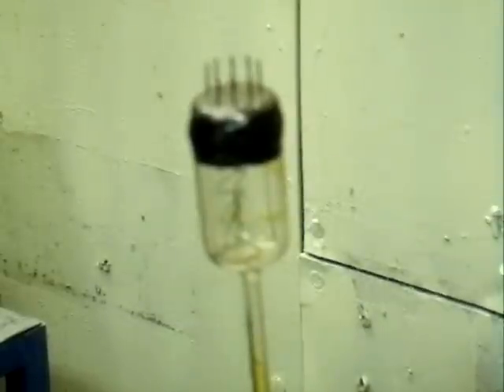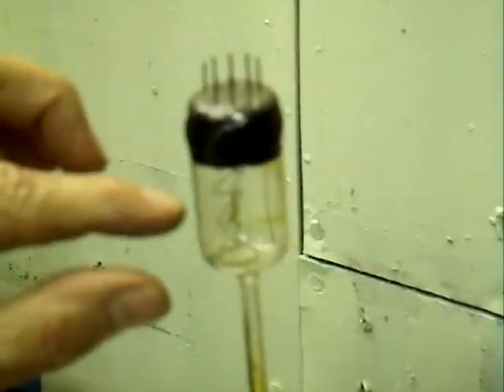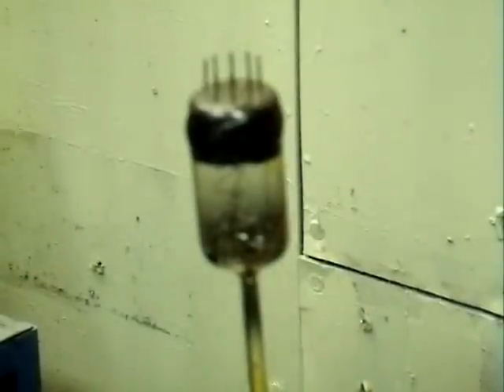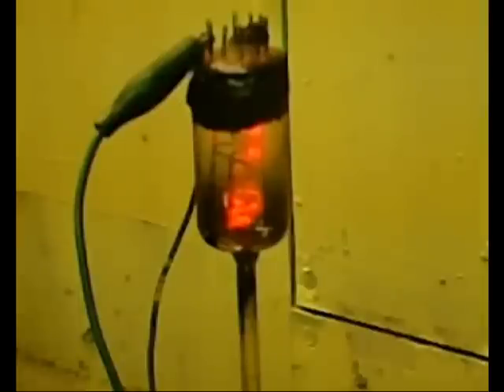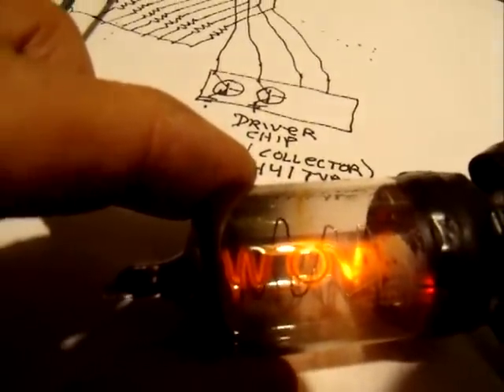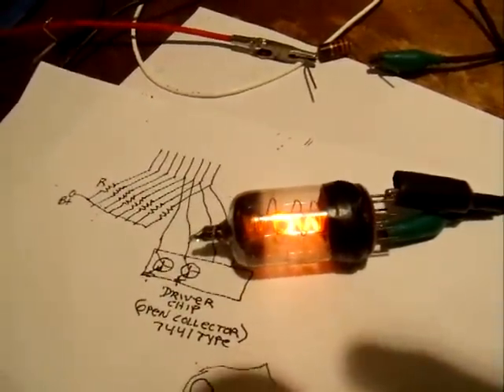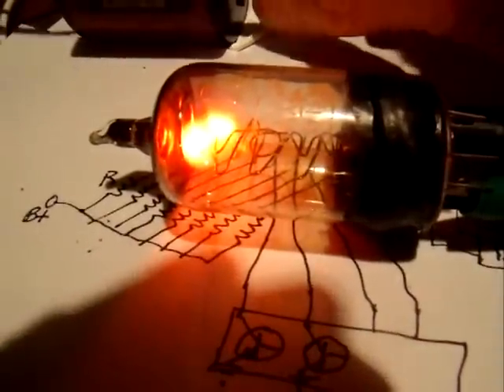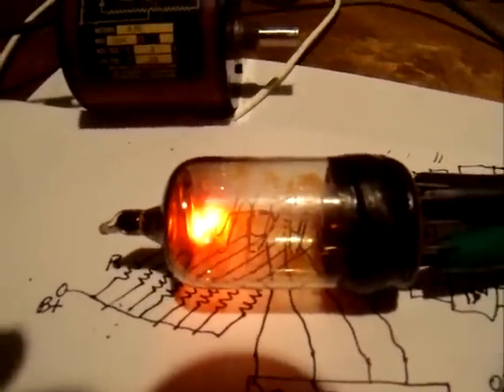MAKING A NIXIE TUBE, ATTEMPT 2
We try again, this time modifying the design somewhat. The epoxy seal is a success! The tube is not. Oh well. (another one is on the way!)